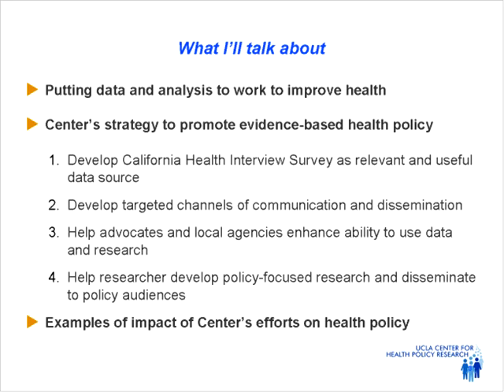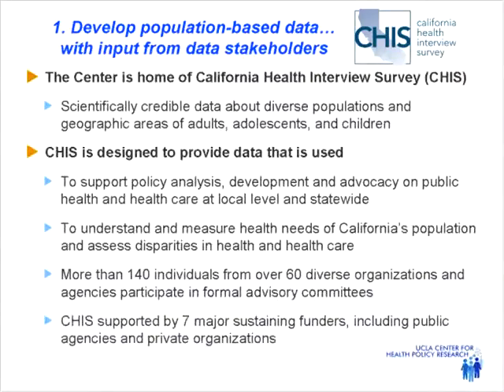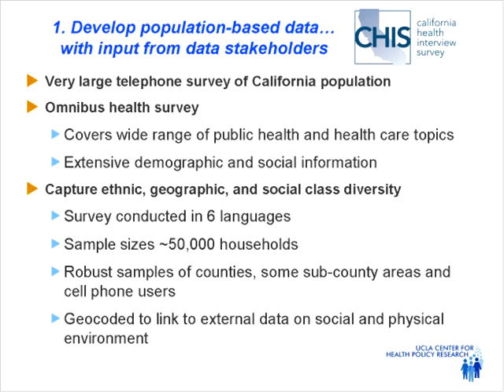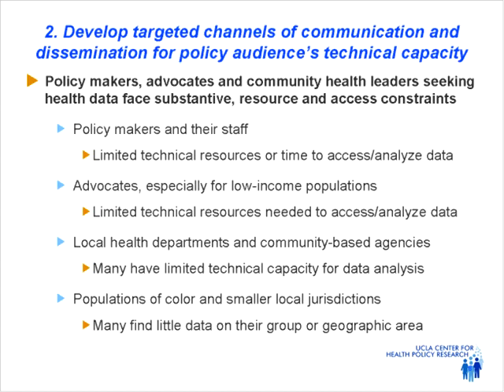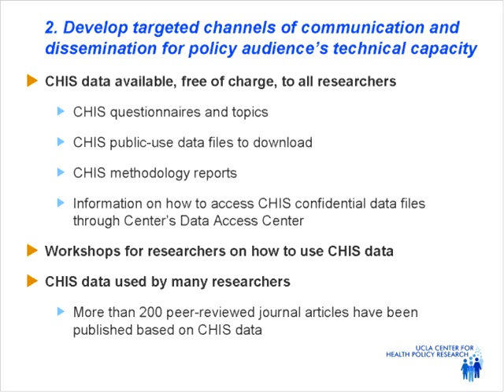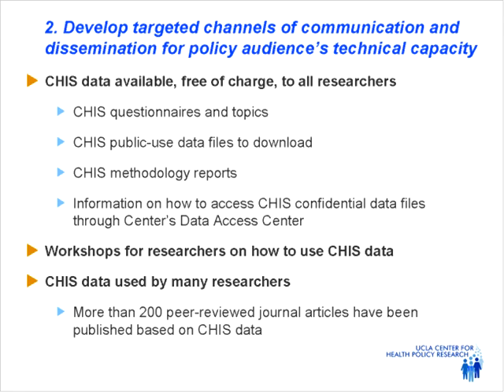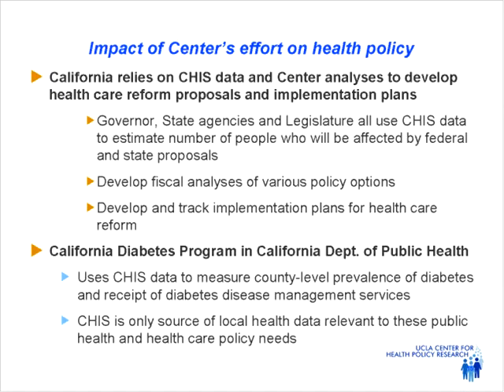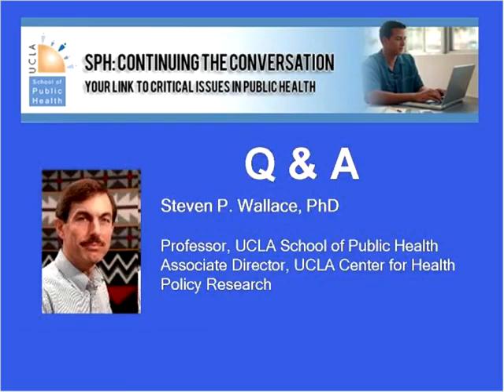Putting Data and Analysis to Work: The California Health Interview Survey in Public Health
Continuing the Conversation Webinar, March 16, 2011

Title: Putting Data and Analysis to Work: The California Health Interview Survey in Public Health Policy Making

Speaker: Steven P. Wallace, PhD
Professor, Health Services
Associate Director, UCLA Center for Health Policy Research
UCLA Jonathan and Karin Fielding School of Public Health

In this Webinar Dr. Wallace will discuss how data and analysis are used by policy makers and advocates to develop evidence-based public health and health care policy.  The California Health Interview Survey (CHIS) is a key source of health policy data for California, and the UCLA Center for Health Policy Research has developed a comprehensive strategy and accessible dissemination tools to encourage the use of CHIS data in policy making.